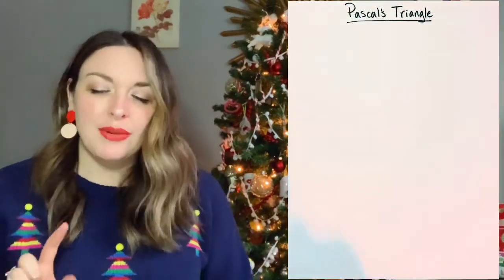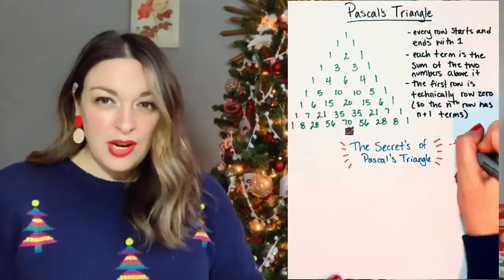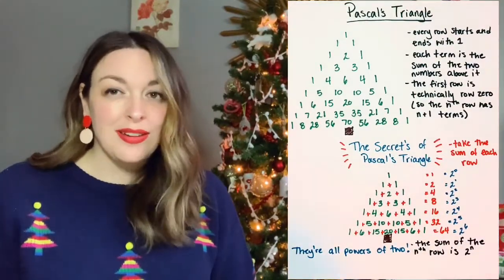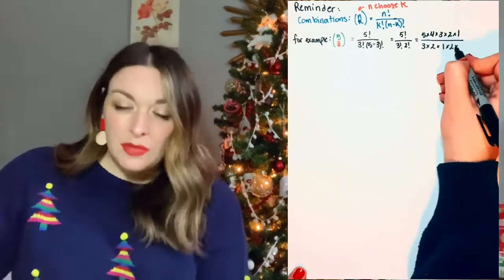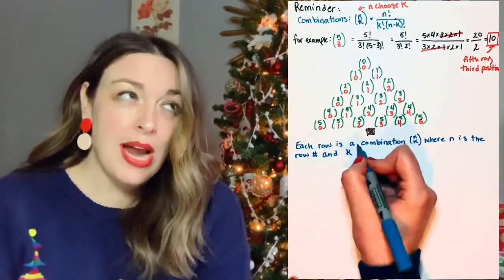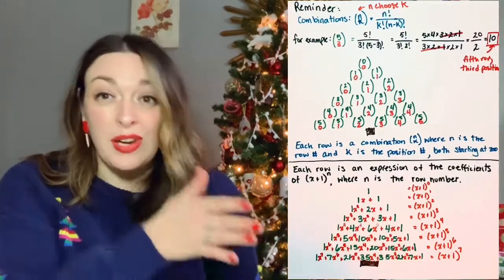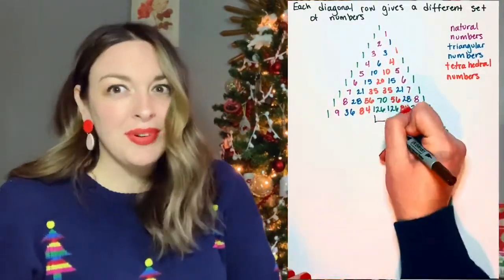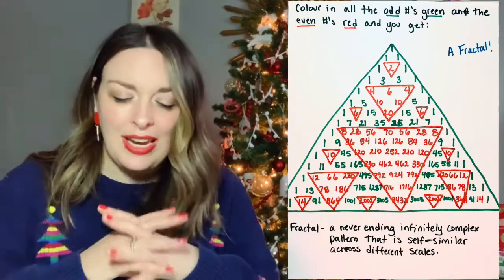Unwrapping the Secrets of Pascal’s Triangle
In Math Monday 25 I’m discovering the secrets hidden within Pascal’s triangle! And doing some Christmas doodling.